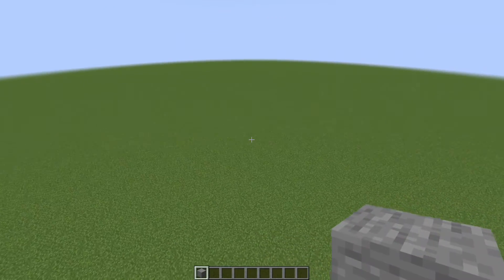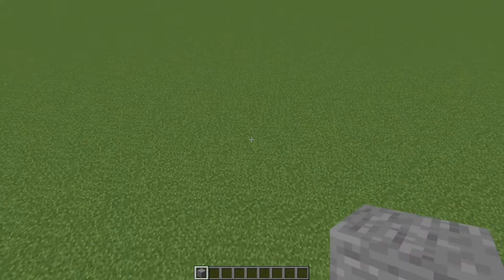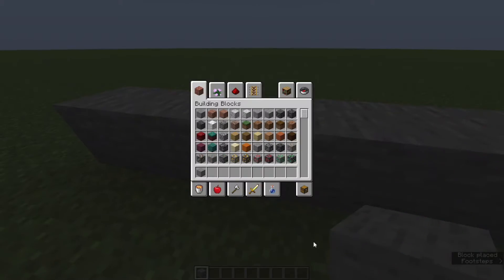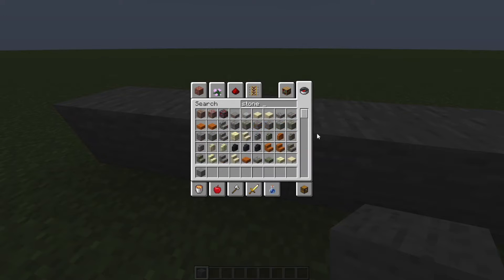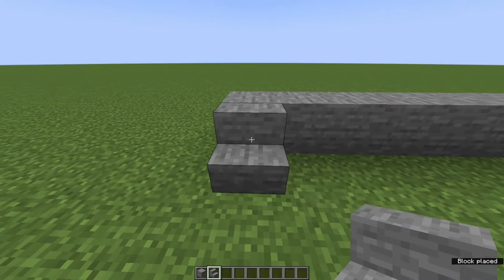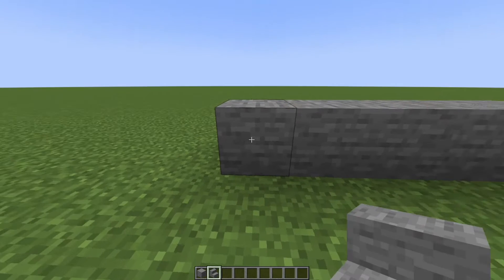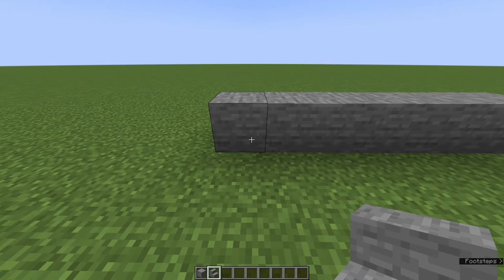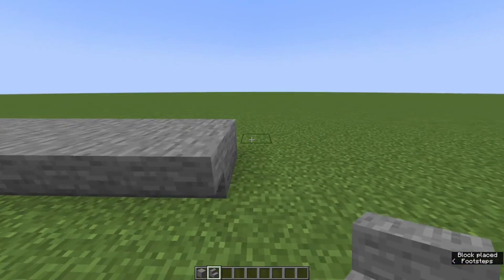Get Rid Of This Annoying Stairs Problem In Minecraft!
in this video i show you how to get rid of this annoyiong little stairs problem in minecraft java